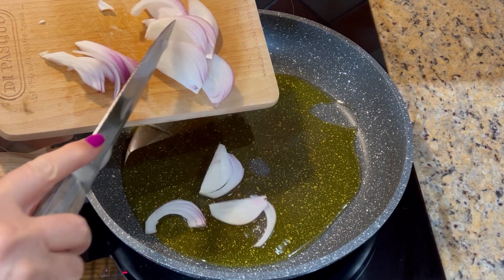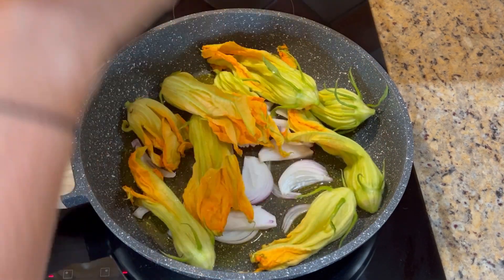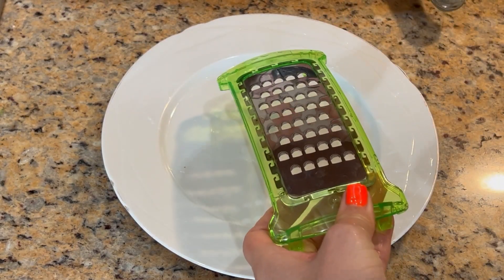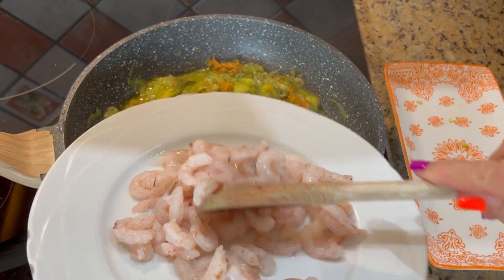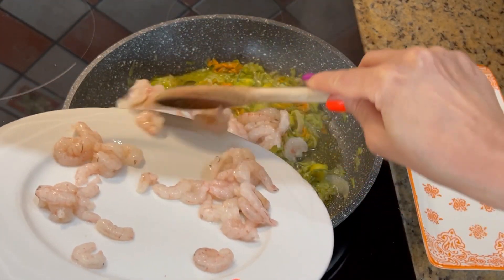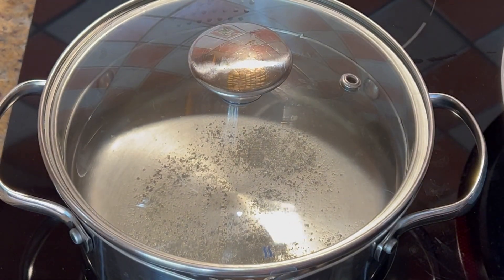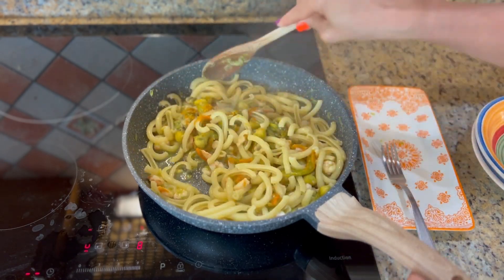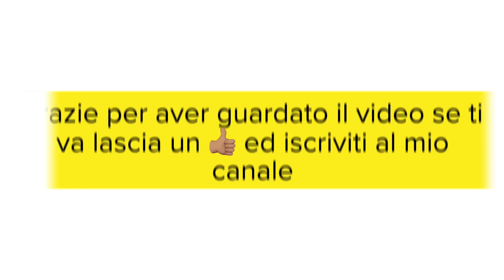Pasta con fiori di zucchina e gamberetti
Ingredienti per 2 persone:
24 fiori di zucchina o zucca
una zucchina media
mezza cipollla
170 g. di gamberetti sgusciati
sale q.b.
pepe nero q.b.
160 g. di spaccatelle

- - - Prodotti utilizzati - - -